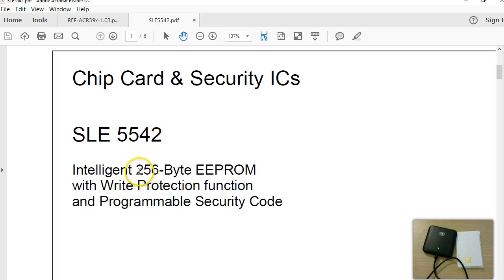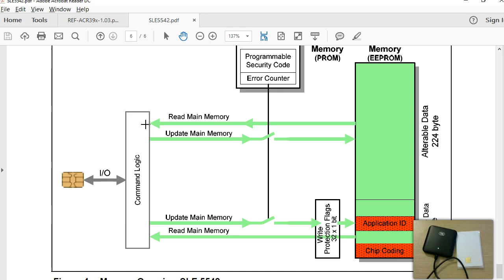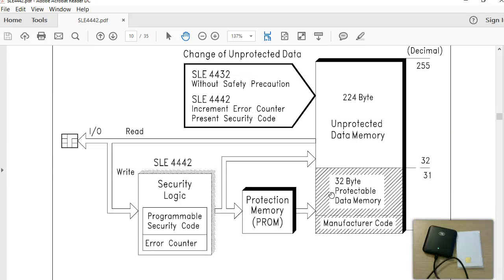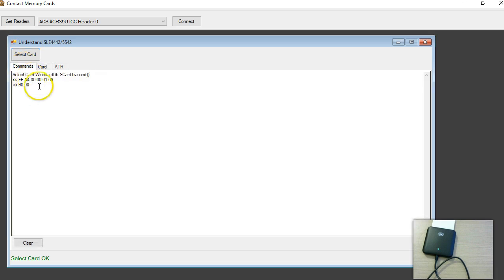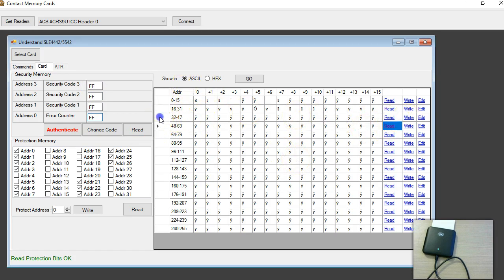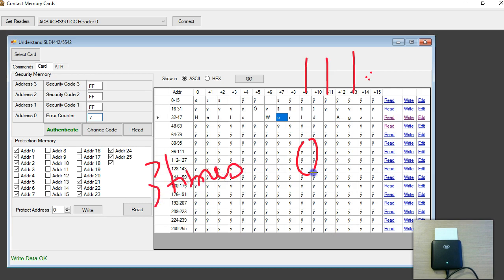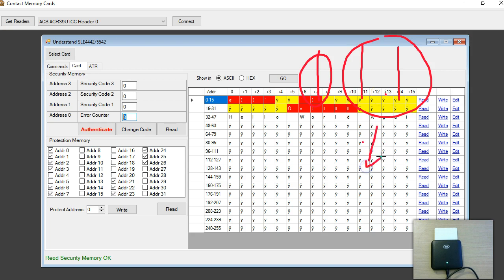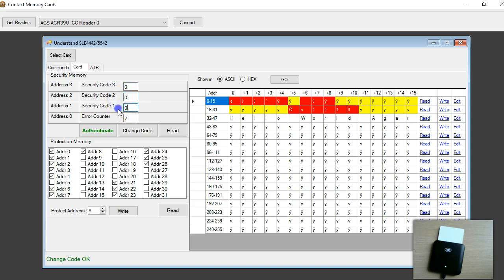Understanding SLE5542/4442 memory cards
This video shows how to use SLE5542 cards using ACR39u.
ACR39u is a registered trademark of Advanced Card Systems Holdings Limited
Infineon is a registered trademark of Infineon technologies AG